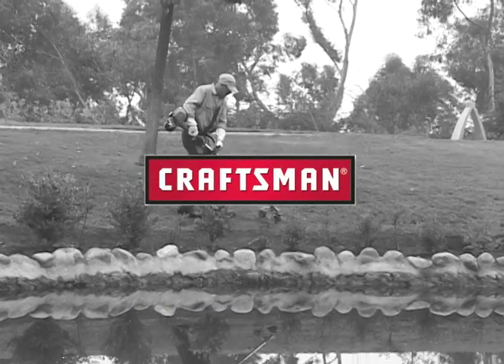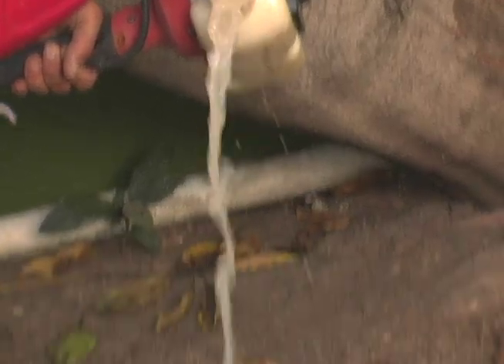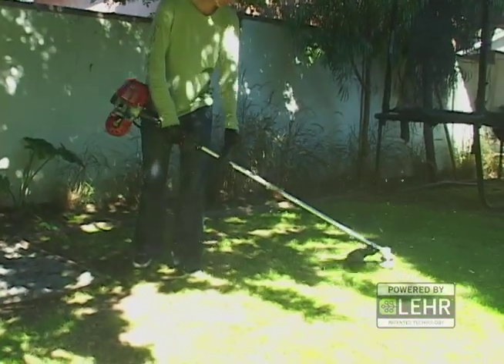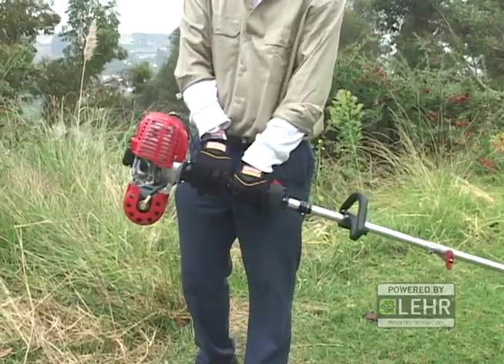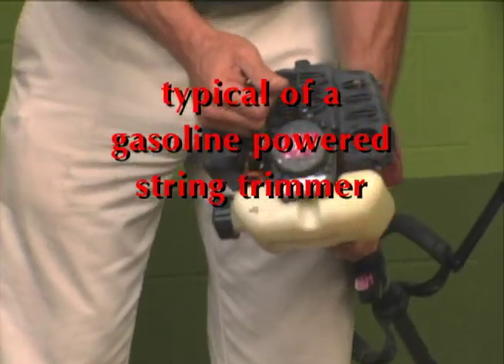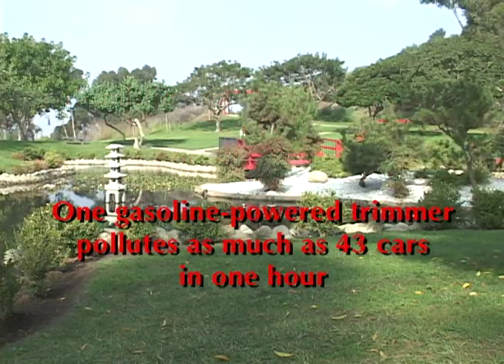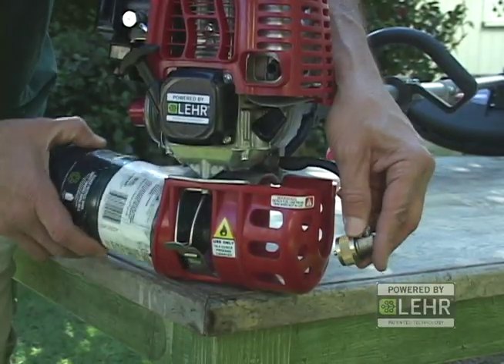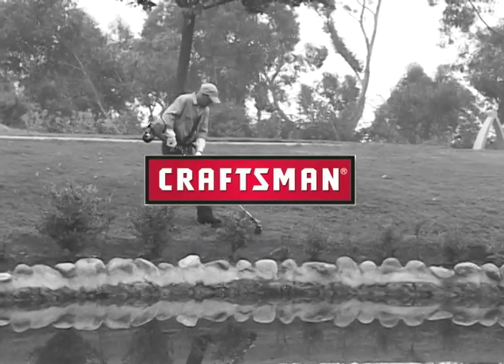Craftsman - Powered by LEHR!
LEHR - an environmentally friendly technology company invented the worlds first propane powered small engine used here in Sears/Craftsman weed whacker!